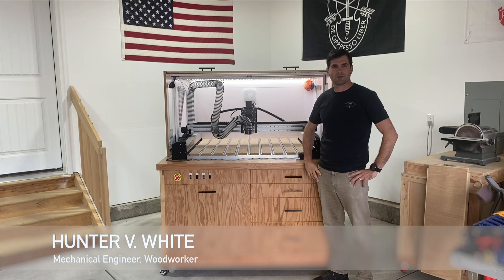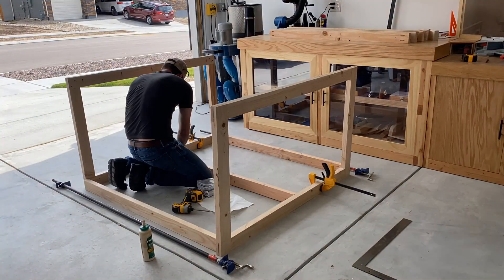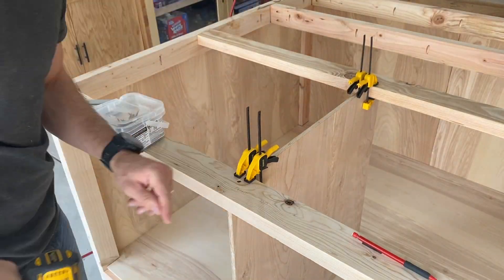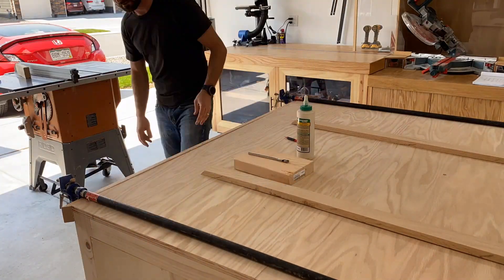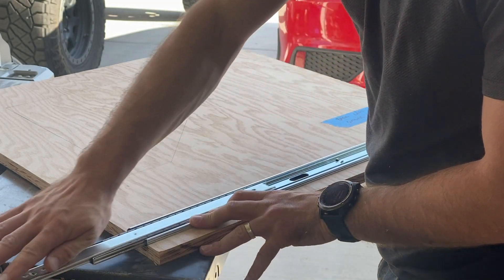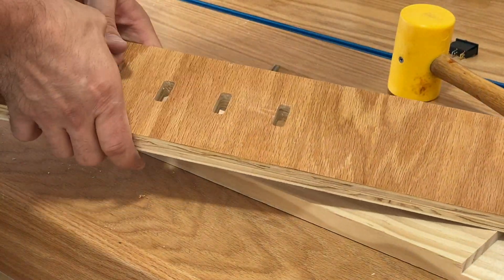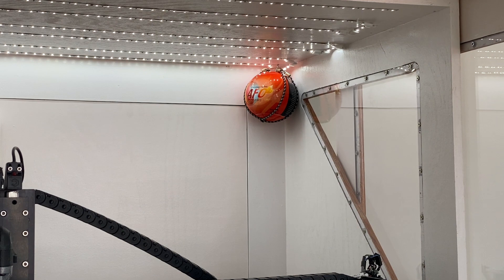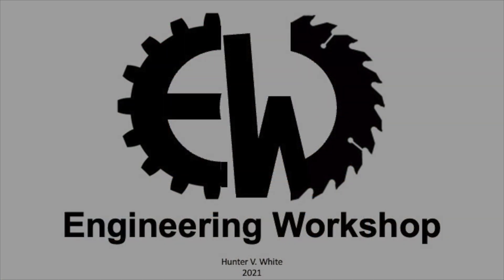CNC Enclosure: All the features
Build video for a complete enclosure for a bench-top CNC; the Shapeoko Pro XXL.

Smart Home Products:
Google Nest Smoke Alarm
Google Nest Cam Indoor Wired
Hue Smart Plug

Fire Suppression:
Recommended automatic fire suppression

(Note: The AFO Fire Suppression Ball used in the video is no longer available through Amazon. However, I believe this product would be a better and more reliable solution as it is a tube that can be wrapped around the entire perimeter of the ceiling of the enclosure versus being concentrated in one location. Also, it does not require flame contact, just extensive heat (248 degrees F) for it to activate.

Manual Fire Extinguisher

Hardware:
T Track
Emergency Stop Button
Toggle Switches